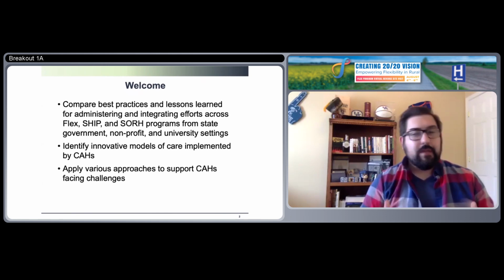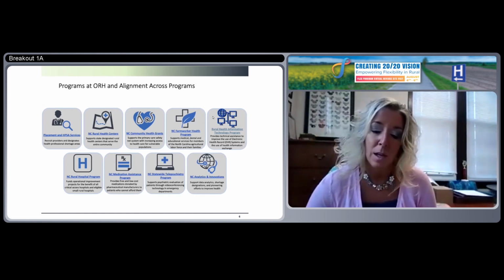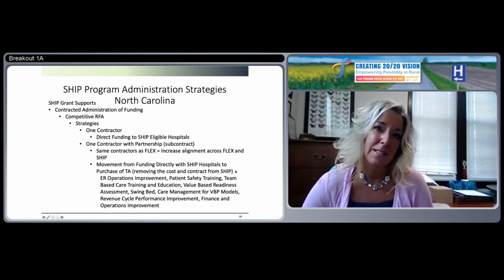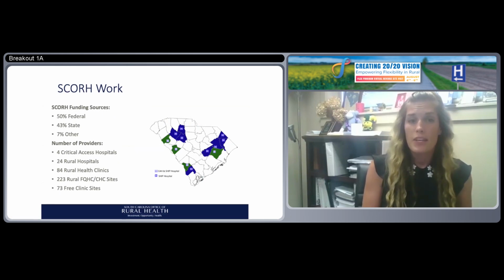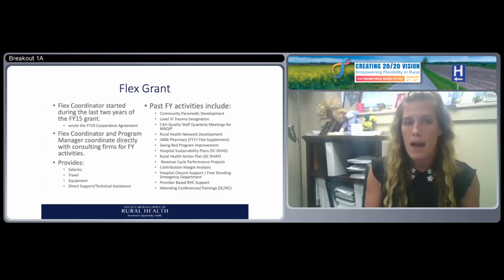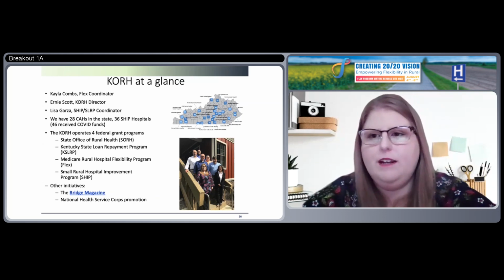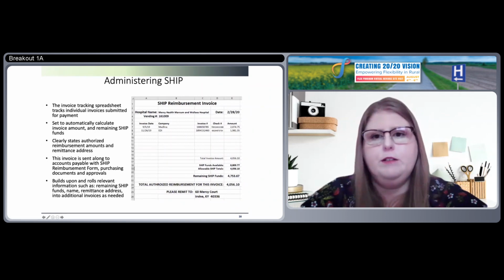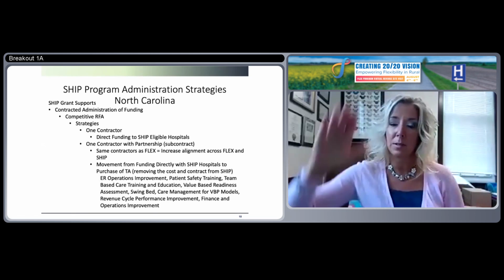2020 Flex Reverse Site Visit - 1A - Administering Federal Rural State Health Grant Programs